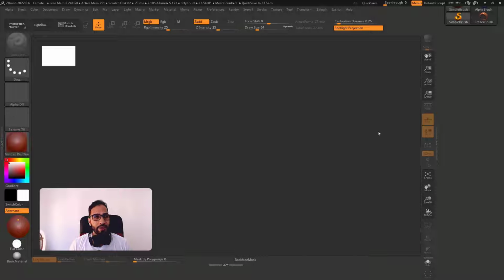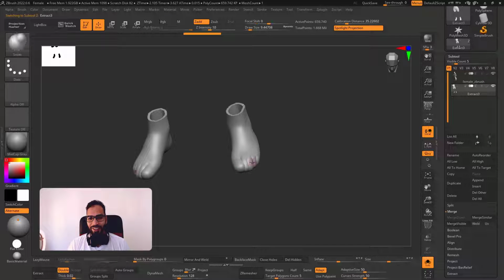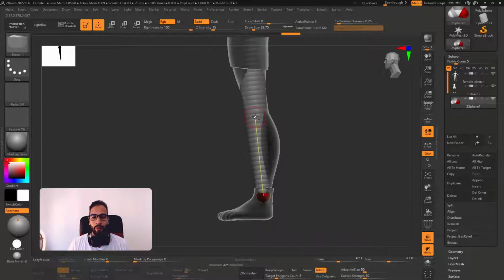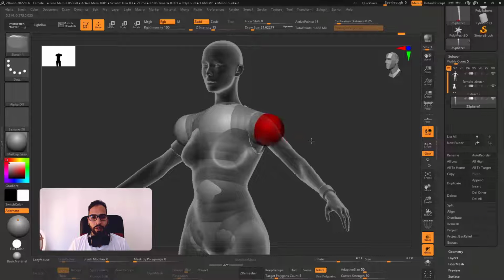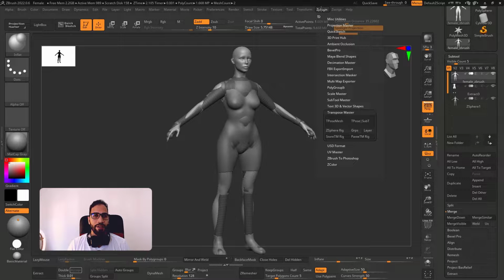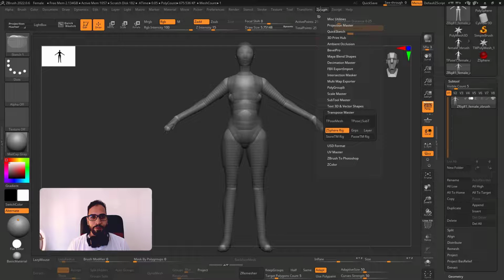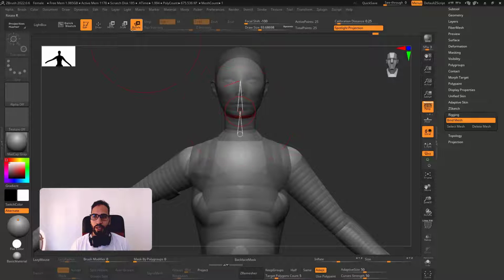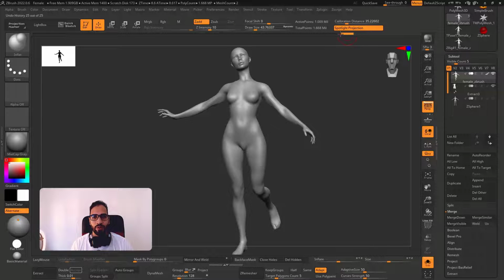How to RIG in ZBrush | Step by Step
Learn how to rig fast in zbrush with this tutorial step by step.